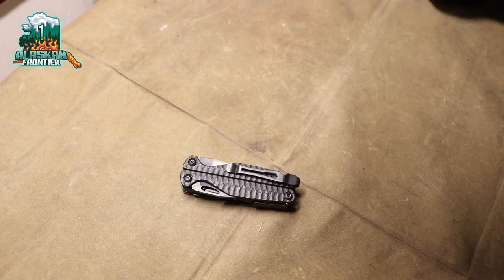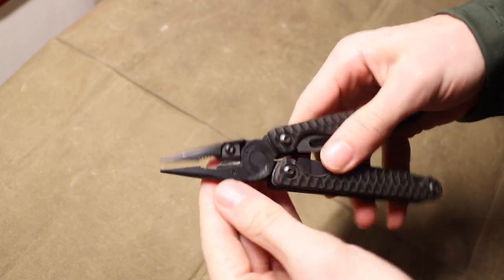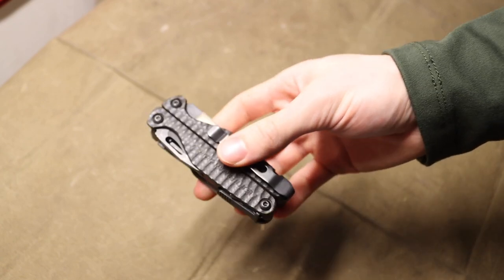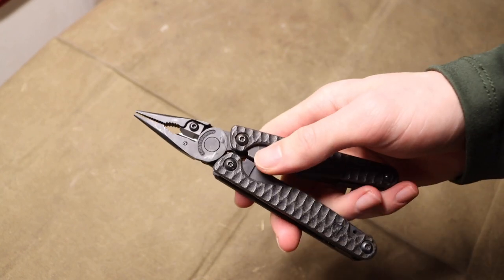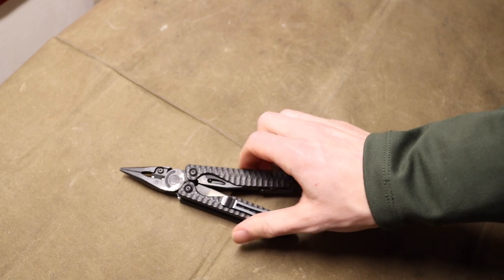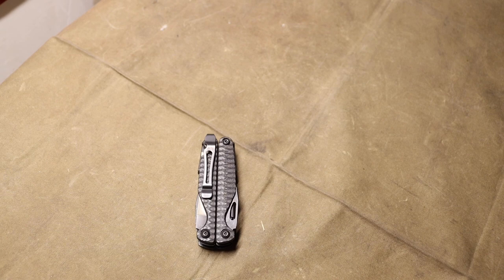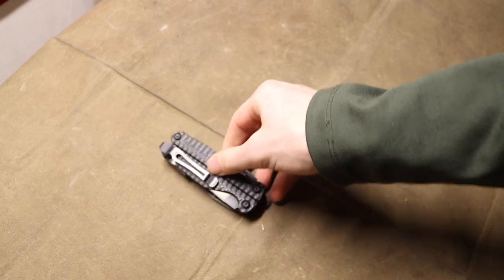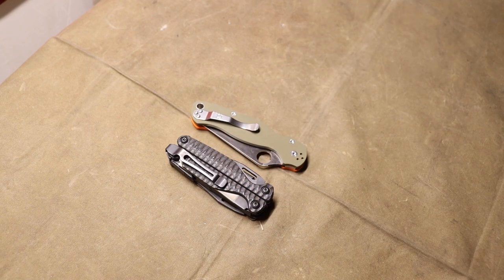This is Why its Important to EDC a Multitool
Multitools rock, here is why you need on in your life...